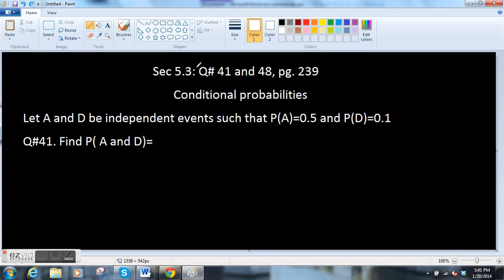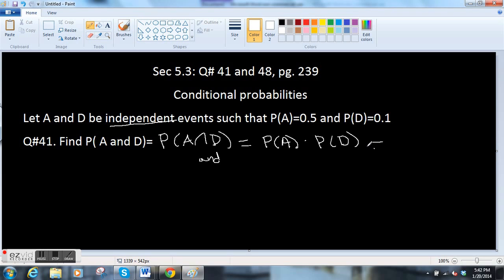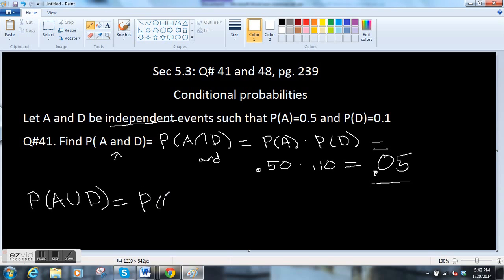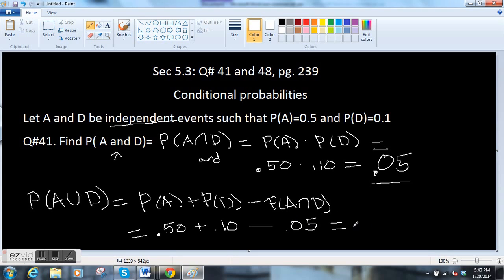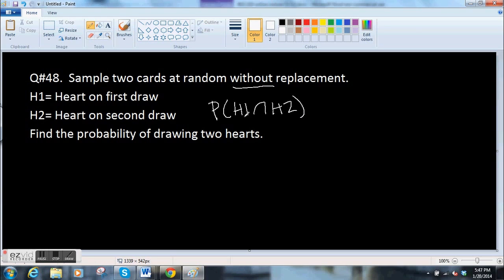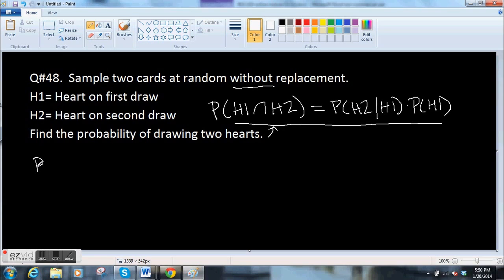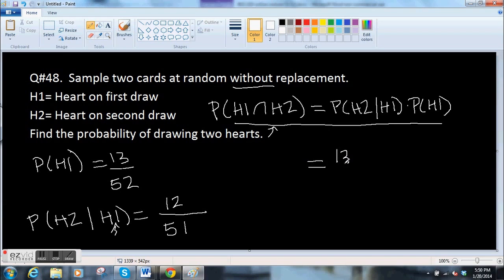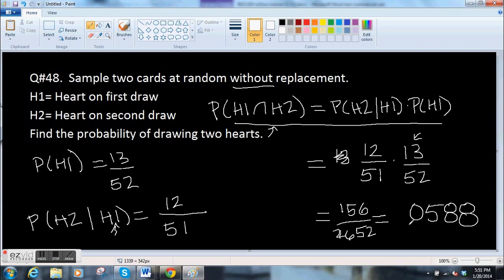Sec 5.3 Q# 41 and #48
Union of independent events, prob. of drawing two hearts.